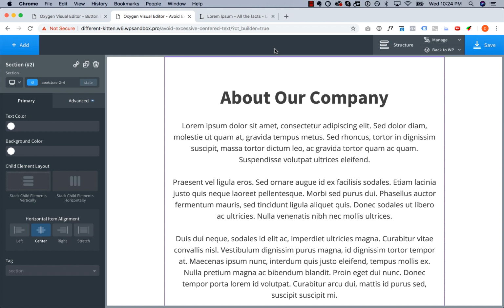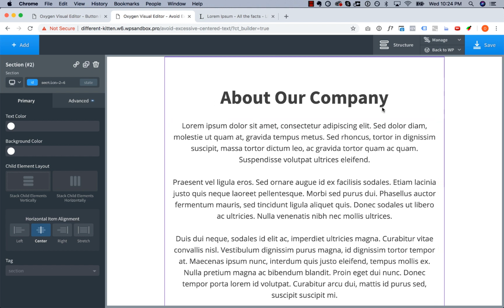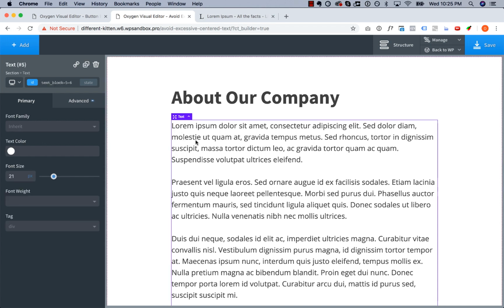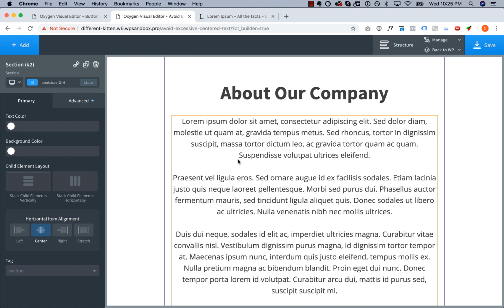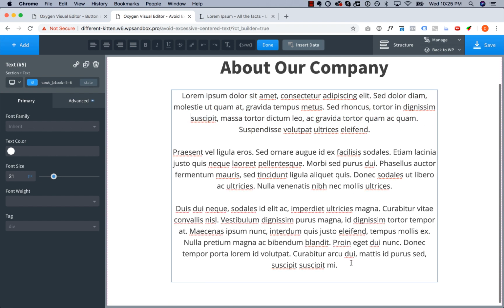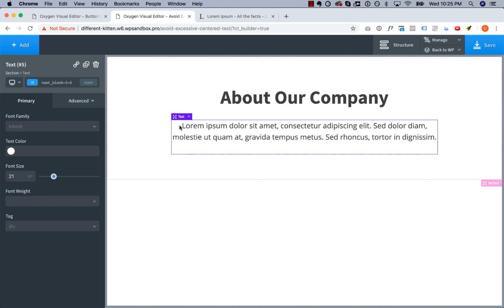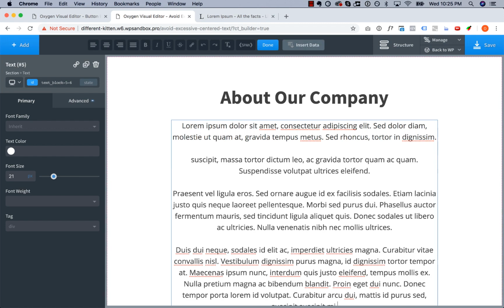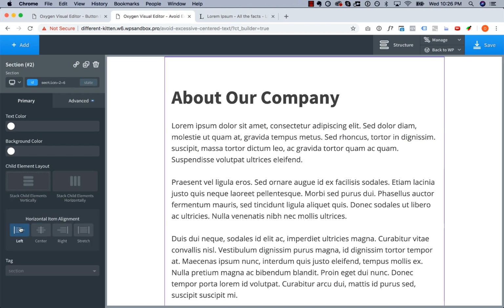Design Rules: Avoid Excessive Use of Centered Text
EPISODE 6 - New episodes released weekly.

In this episode, learn why it's bad to center long-form text and what you should do instead.

to learn more about Oxygen, the visual website builder for WordPress featured in this video.